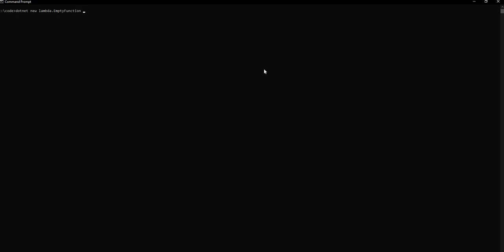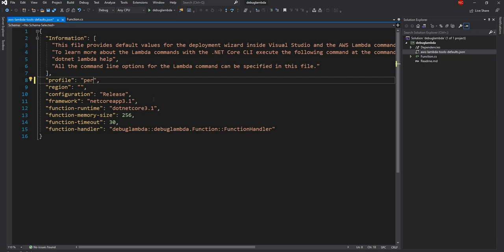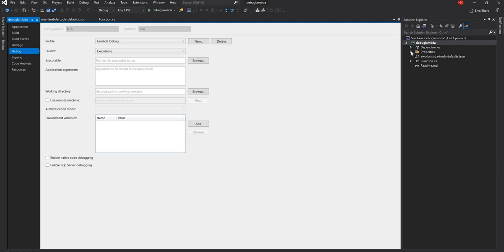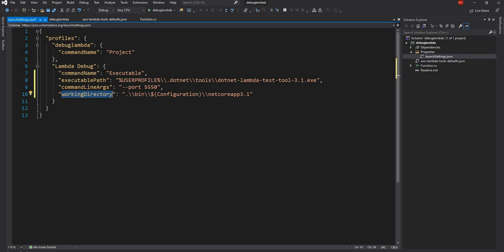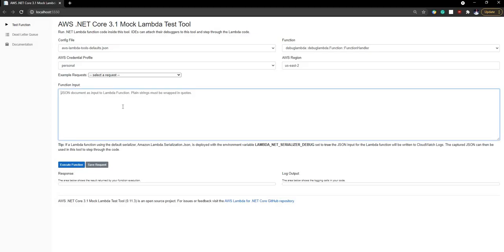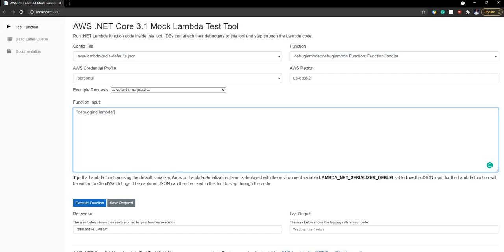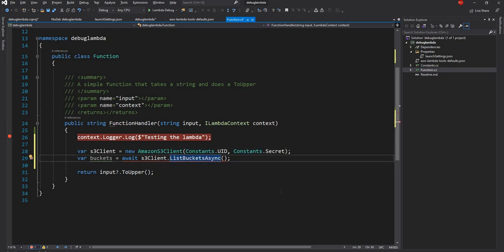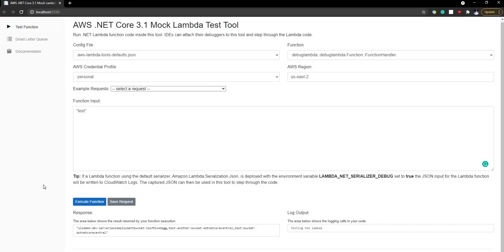How to debug a .NET Core AWS Lambda function locally [Using Visual Studio 2019 on a Windows 10 PC]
I have got a couple of requests on doing a video on how to debug a .NET Core Amazon Lambda function.

Hence, in this video, I will cover how to debug a .NET Core AWS Lambda function locally using Visual Studio 2019 on a Windows 10 PC.

00:12 - Explanation of .NET Core AWS Lambda tools and command to install
00:32 - Explanation on .NET Core templates for AWS Lambda and command to install it
01:08 - Create a new AWS Lambda function using .NET Core Lambda tools and templates
01:42 - Exploring folders and files created by AWS Lambda tools
02:10 - Explanation of newly created Lambda function and its contents inside Visual Studio 2019
03:36 - How to setup Project to debug an AWS Lambda function
05:40 - Debugging a .NET Core AWS Lambda function using Visual Studio 2019
08:02 - Adding reference to Amazon S3 and debug S3 access